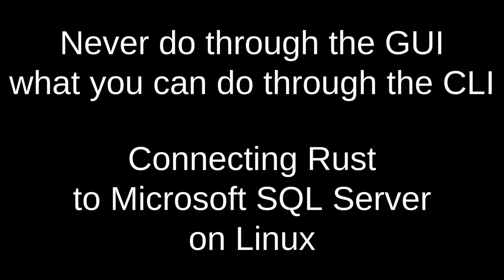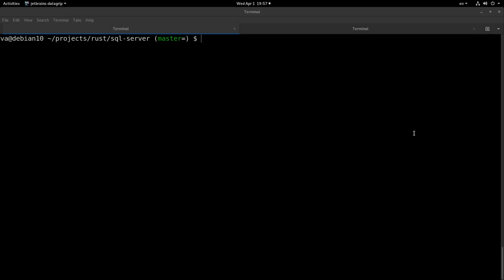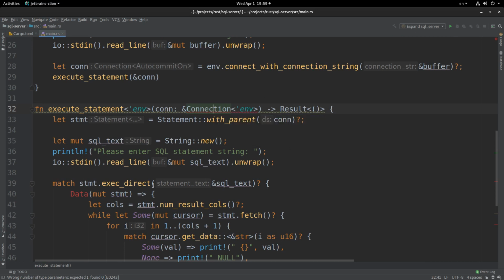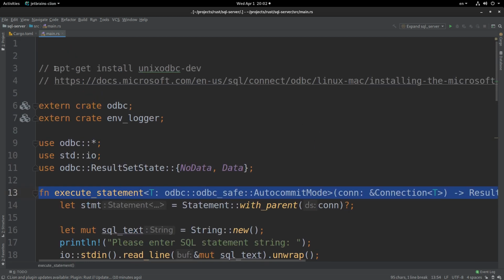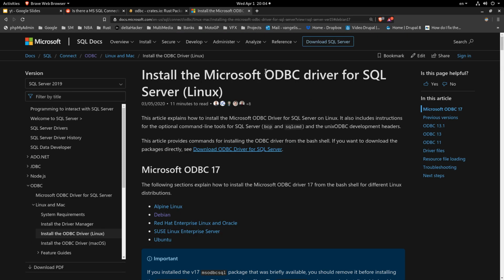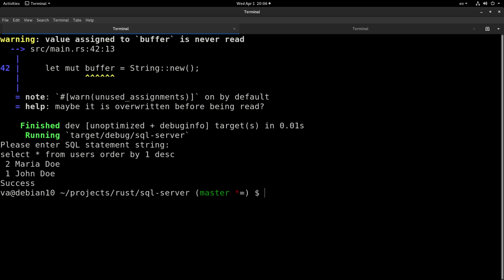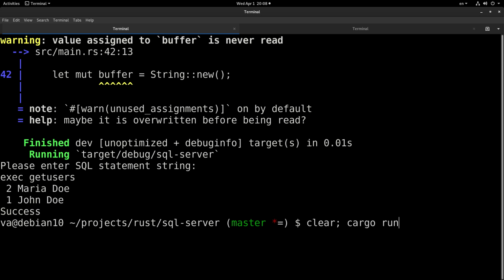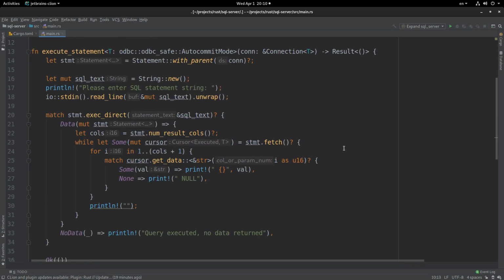Connecting Rust to Microsoft SQL Server on Linux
Install: sudo apt-get install unixodbc-dev
Connection string: driver={ODBC Driver 17 for SQL Server}; server=localhost; database=BPE; uid=sa; pwd=123456aA!;